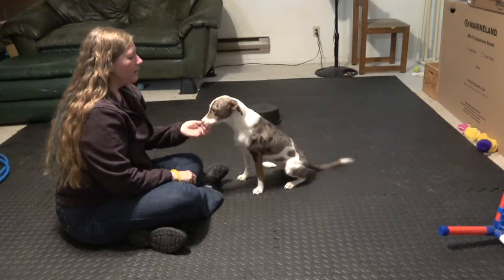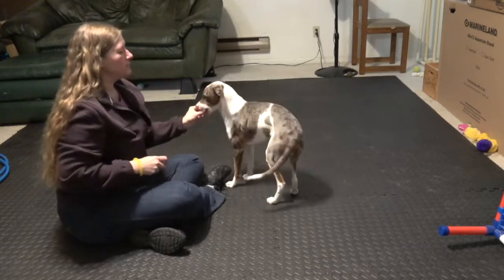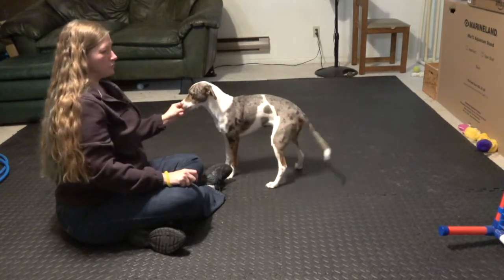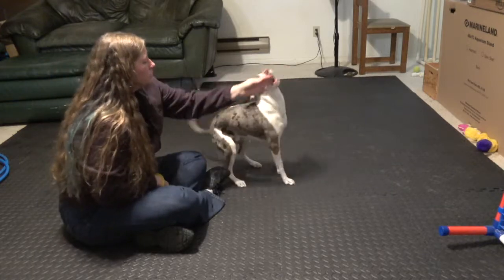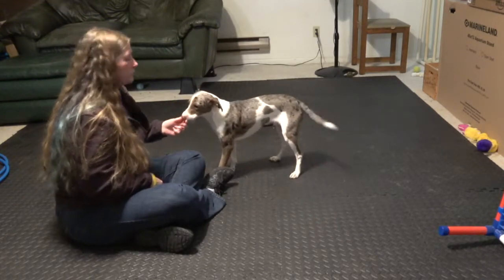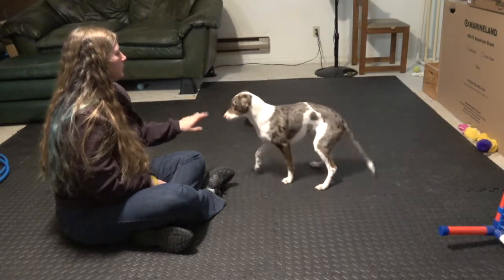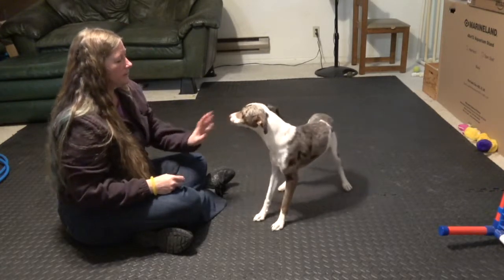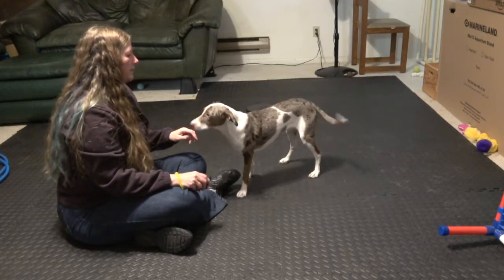Spin Dog Trick/Agility Foundation - Maximum FUN! NTD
How to teach your dog to spin in a circle.  Part of the tricks series on the Maximum FUN! NTD Spark Team Facebook group - a free trick training group that you can join